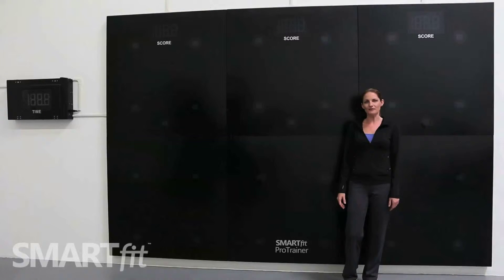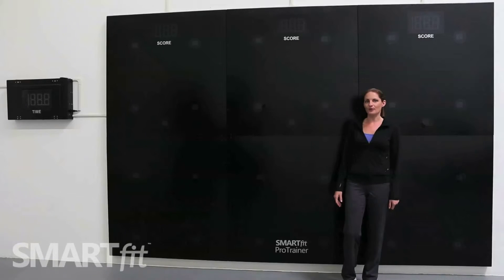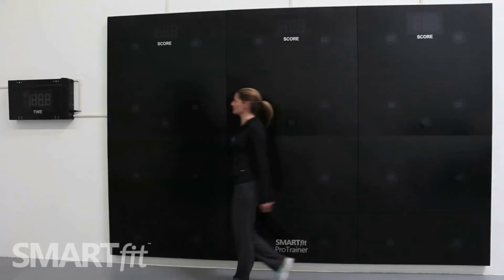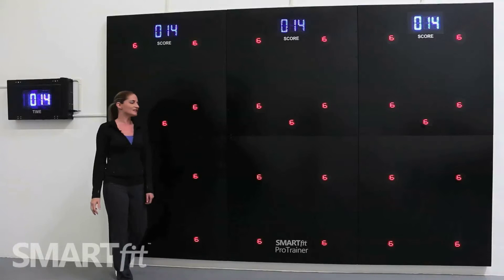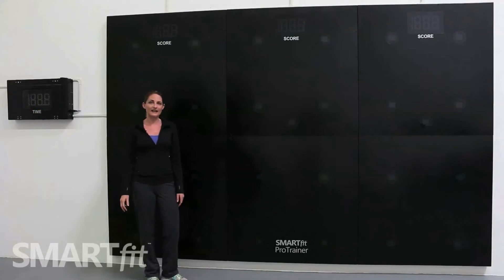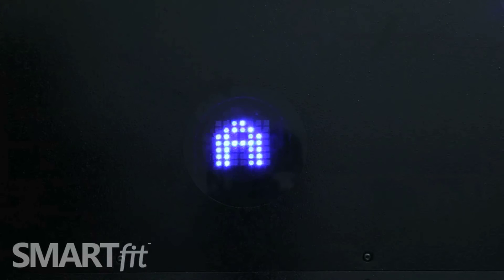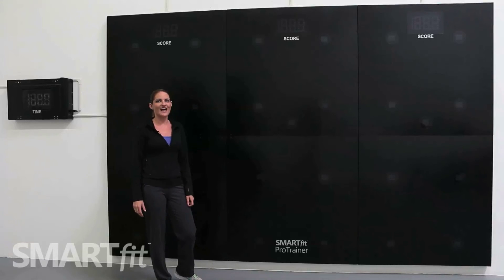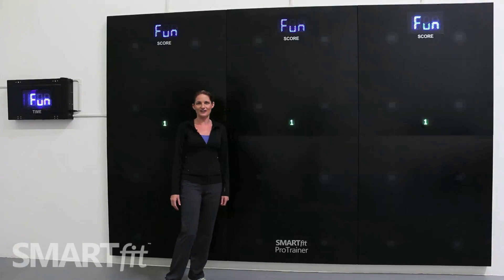Getting Started: Turn On Your SMARTfit™ ProTrainer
To turn on your ProTrainer turn the power switch on the master control box to the on position. Give the ProTrainer a few moments to scan it's panels and once the system goes into attract mode you're ready to have FUN!